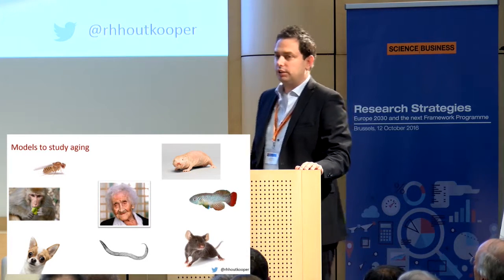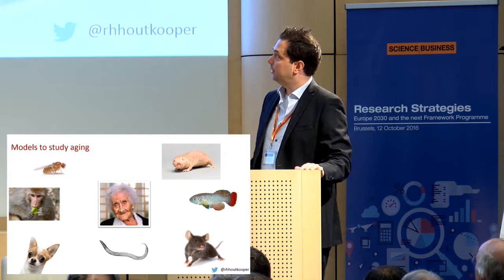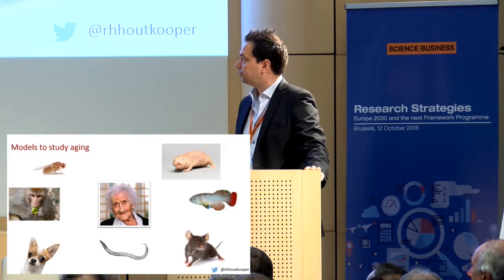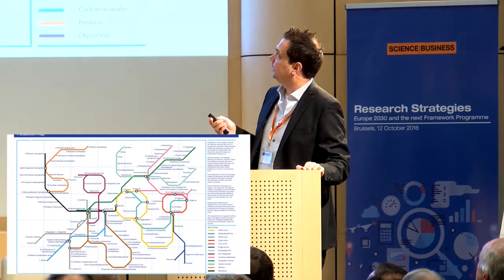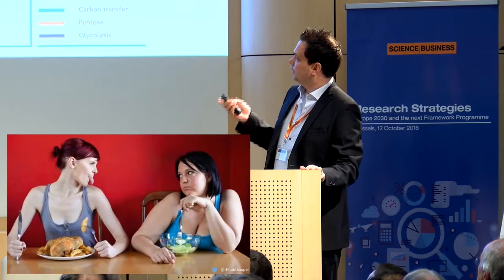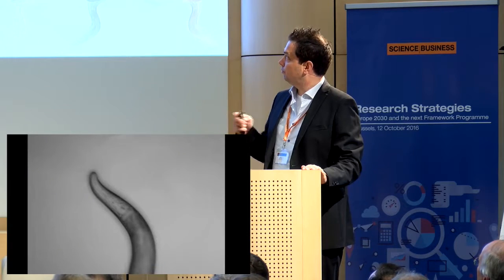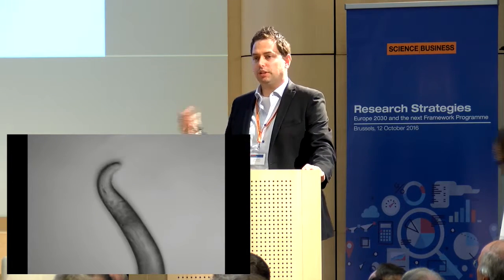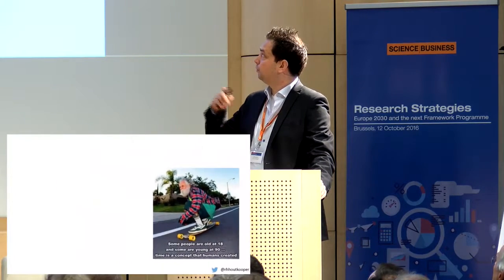ERC grantee puts worms on diet to test aging patterns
To investigate the effect of diet on longevity, ERC grantee Riekelt Houtkooper is putting worms on different diets  at the University of Amsterdam's Academic Medical Centre. We do not want to prolong human life to 150, but we want to ensure that everyone lives to 85 in a healthy situation," Houtkooper told the audience at a Science|Business conference.